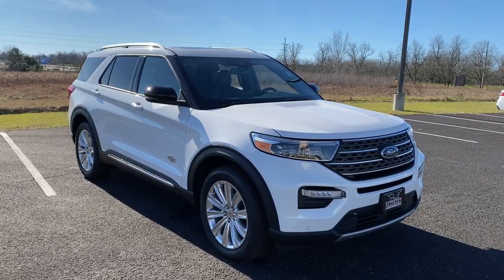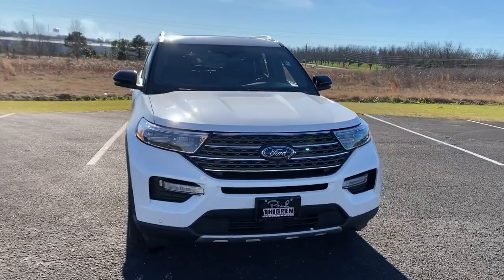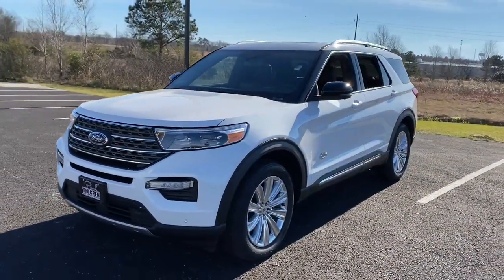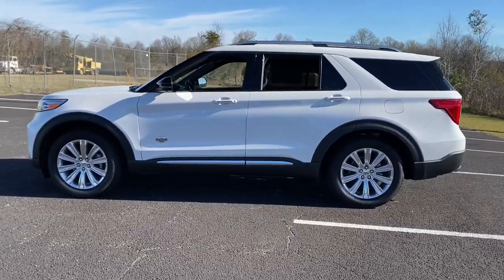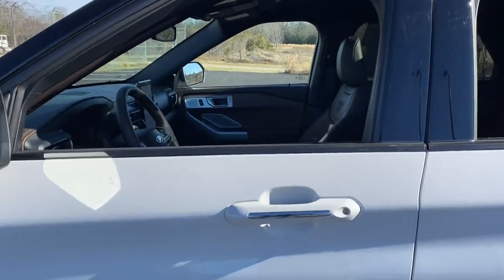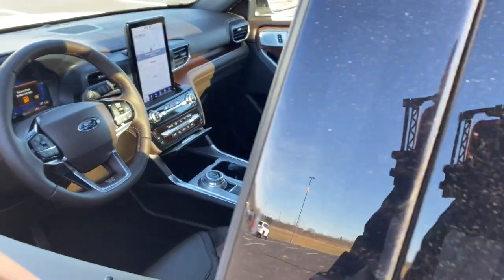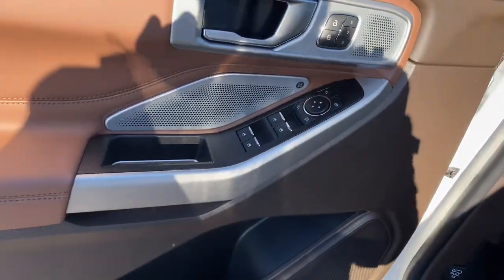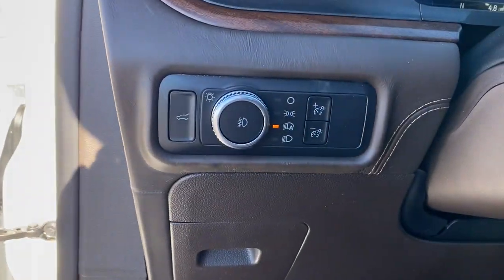2022 Ford Explorer Grovetown, Evans, Augusta, Aiken, Hephzibah, GA 100006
White New 2022 Ford Explorer available in Waynesboro, Georgia at William Mizell Ford. Servicing the Grovetown, Evans, Augusta, Aiken, Hephzibah, GA area.
2022 Ford Explorer King Ranch - Stock#: 100006 - VIN#: 1FM5K7LCXNGA13931